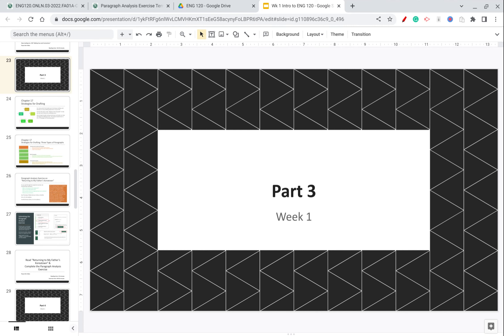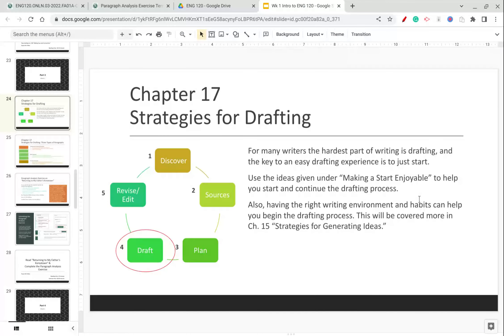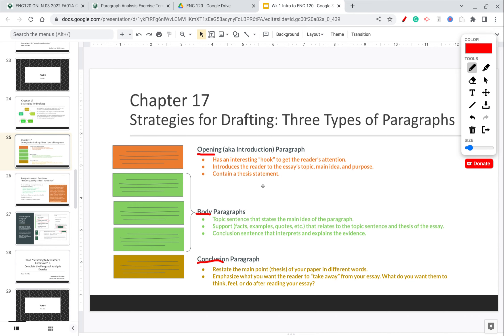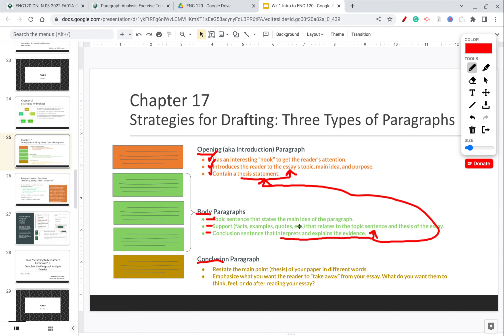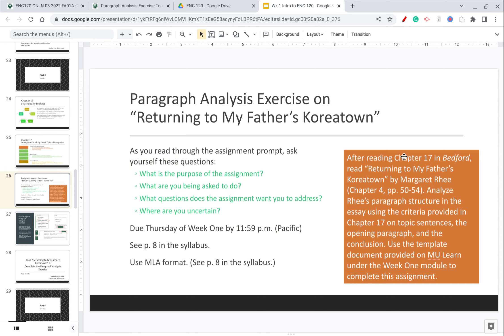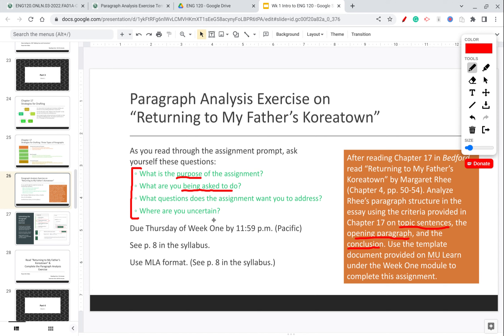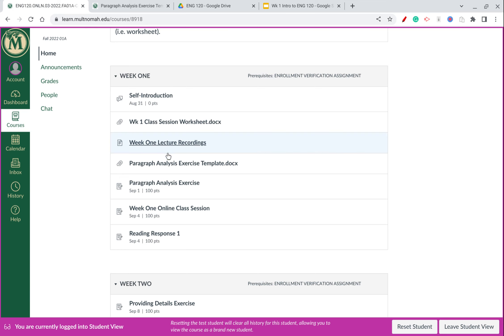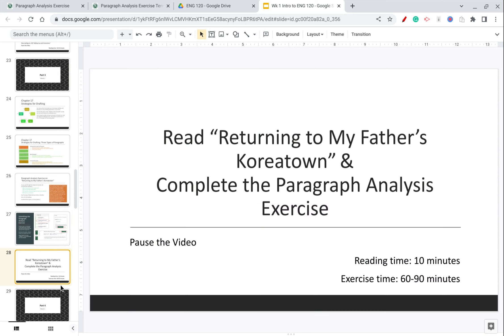Week 1 Class Session, Part 3_ENG 120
0:00 Drafting
1:18 Paragraph Types
4:09 Thur Exercise: Paragraph Analysis